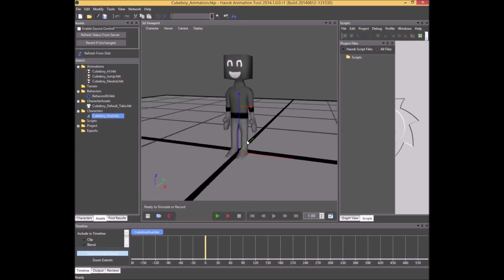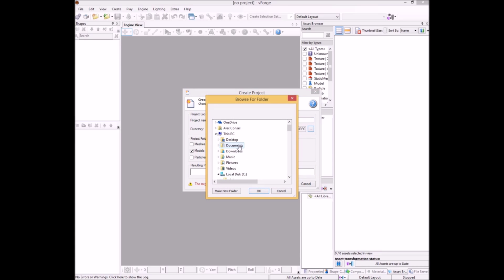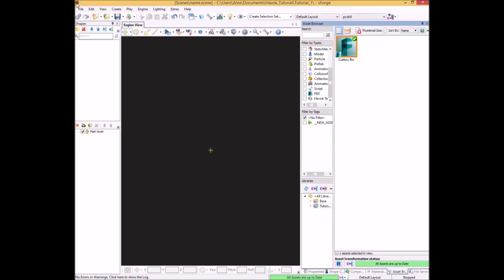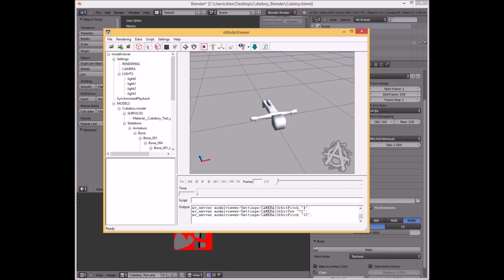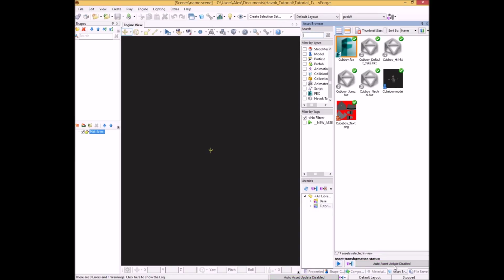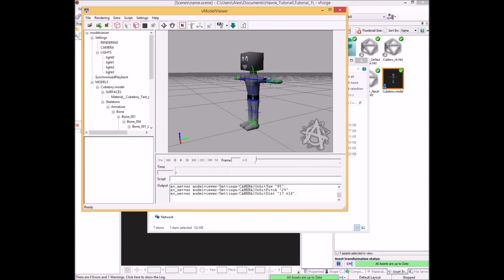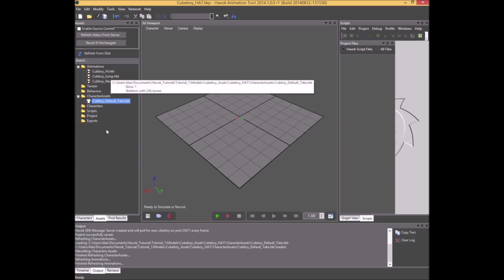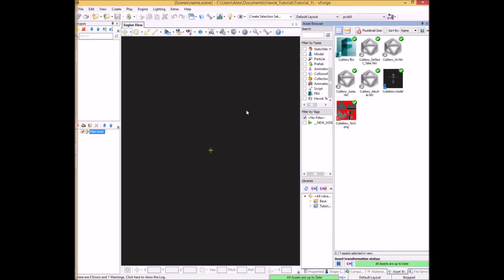Importing your Blender Model into Project Anarchy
In this video you will learn how to import your animated, rigged and textures blender model into Project Anarchy.
First part is about importing your model: 2:42
Second part is about Havok Animation Tool: 26:27

I really hope you will enjoy this tutorial, don't hesitate to comment if there is anything wrong or you have any suggestions. I would also be glad to have feedback from you guys! :)

IMPORTANT NOTES:
You will need to download and install Havok Content Tool and Havok Animation Studio. (See the beginning of the tutorial for more details)